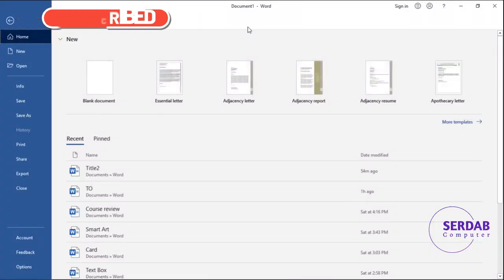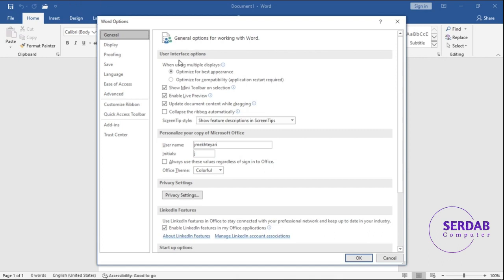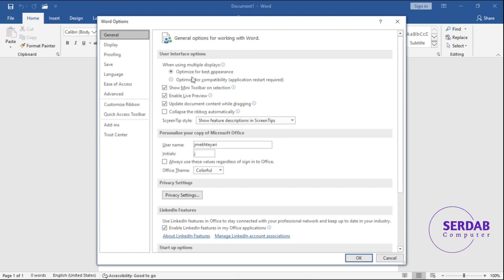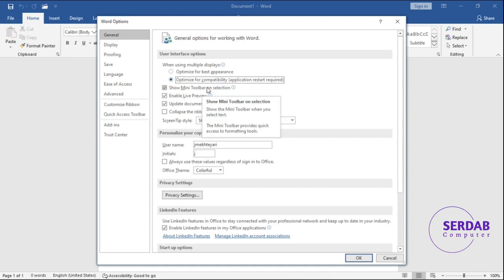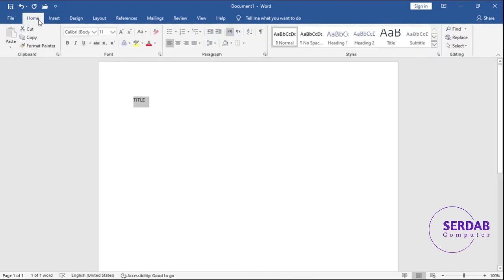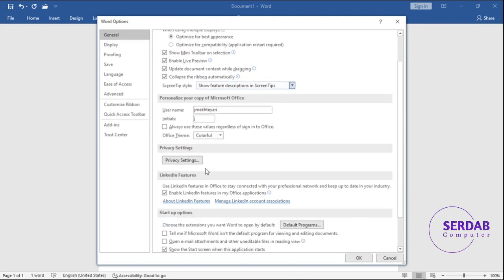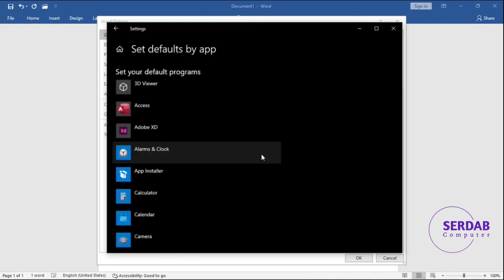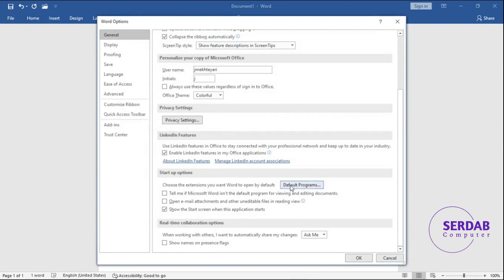Beginners Guide to Microsoft Word-General Setting